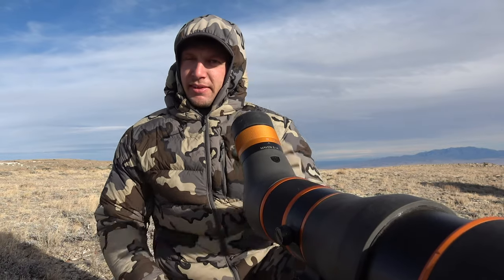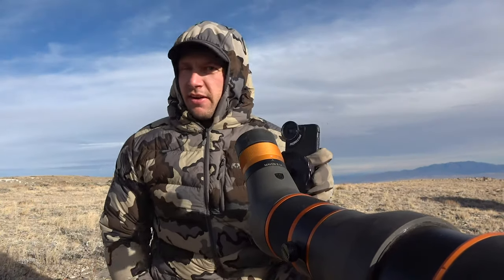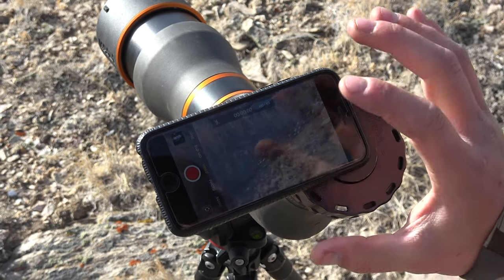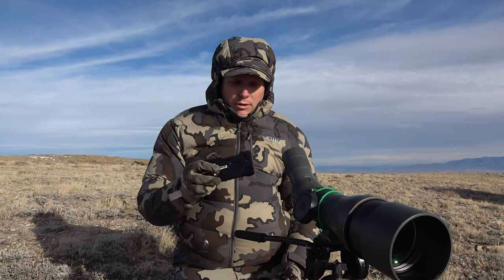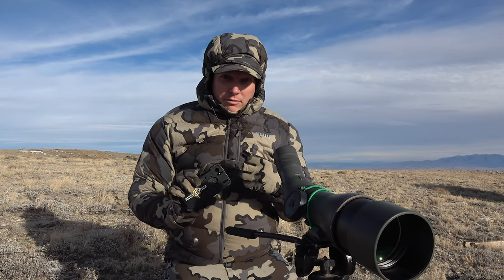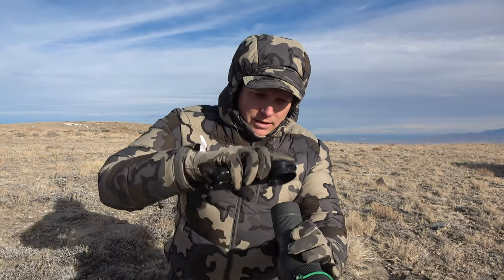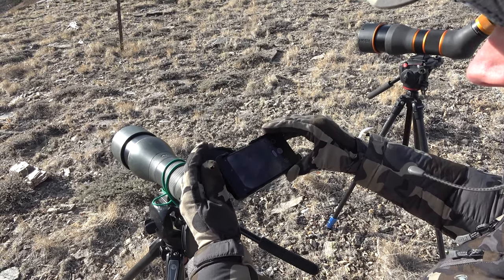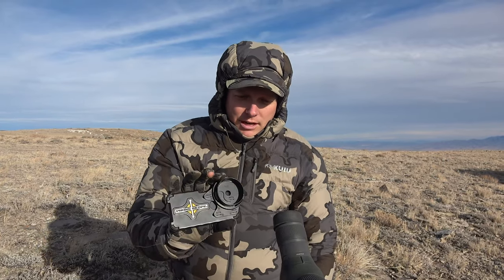PhoneSkope vs PhoneCam, which one do we use? | Advisor Insights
A breakdown of the differences between PhoneSkope and PhoneCam. Both have very similar filming functionality, however there are some differences in the construction and streamlined design of the two.